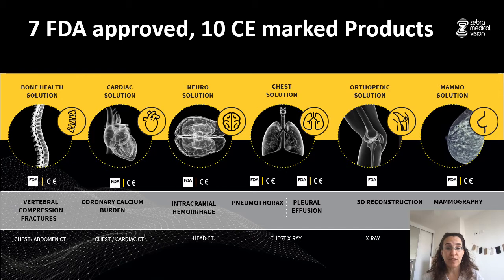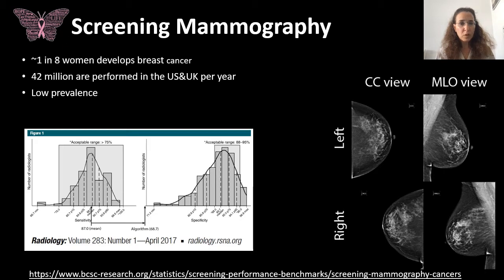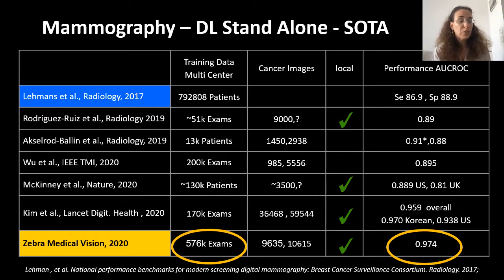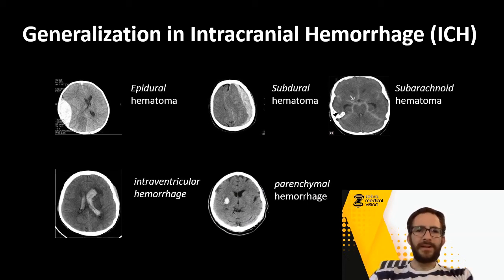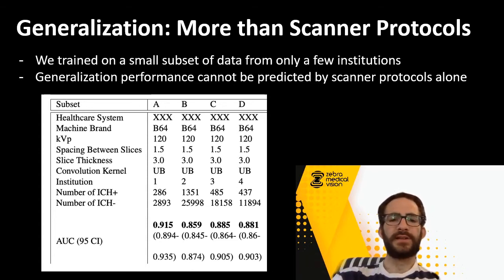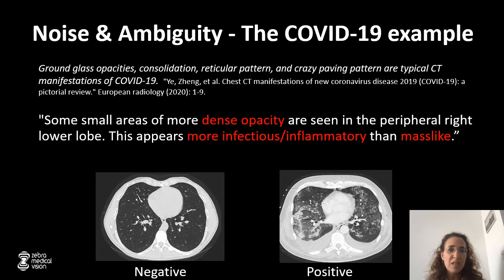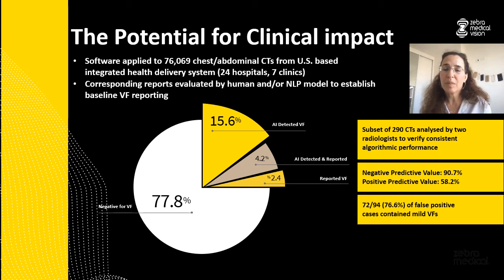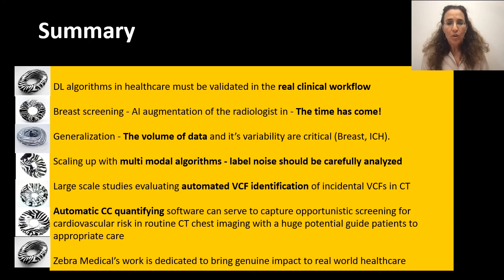Keynote Speech--Zebra Medical Vision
Deep Learning Solutions for Real World Healthcare Applications
Ayelet Akselrod-Ballin | Zebra Medical Vision Ltd, Israel